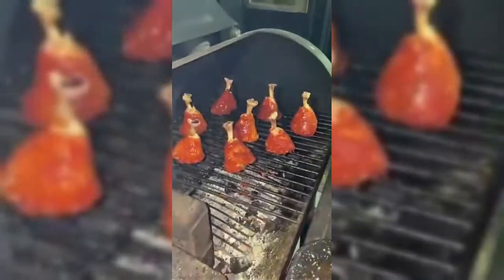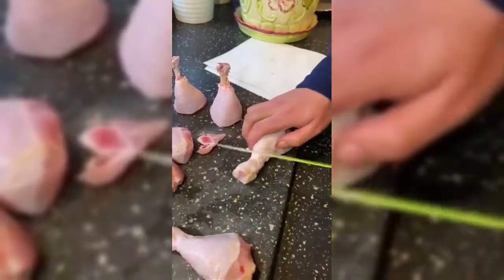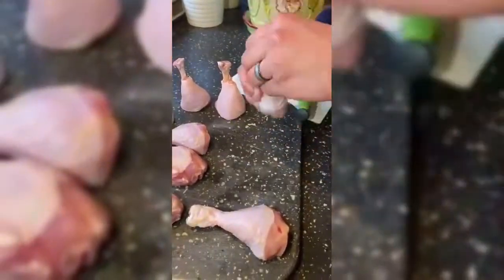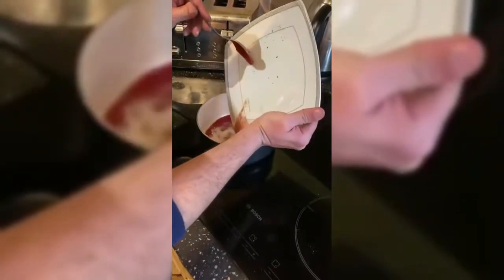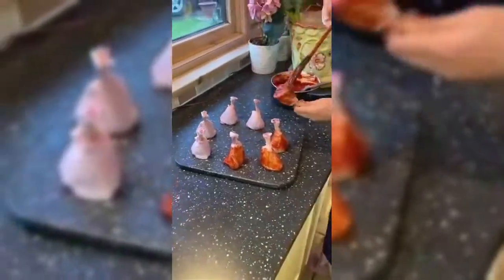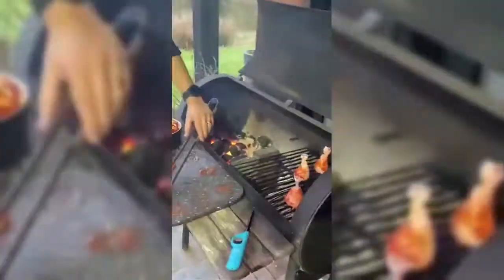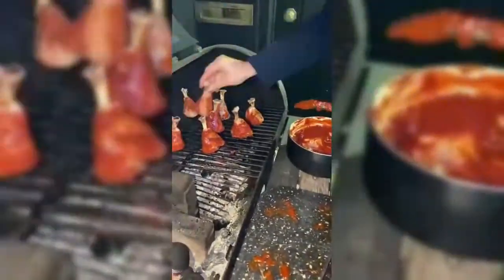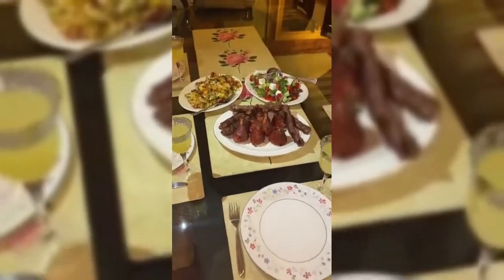Tandoori glazed chicken lollipops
Premium Halal Meats

We rustled up some chicken lollipops this bank holiday weekend. The tandoori glaze was honestly such a hit with our loved ones; beautifully spicy with a BBQ hint of flavour. A nice versatile marinade, could work well with any BBQ meat (in our humble opinion :joy:)

INGREDIENTS:

Saffron Alley skin on drumsticks (1 kg)

MARINADE:
1 cup of tomato ketchup
1 tsp chilli powder
2 tbsp tandoori masala
1 tsp garlic granules
1 1/2 tsp salt
2 tsp pepper
1 tbsp cider vinegar
1 tbsp sugar

Hope you enjoy this recipe  and make sure to tag us in your creations!